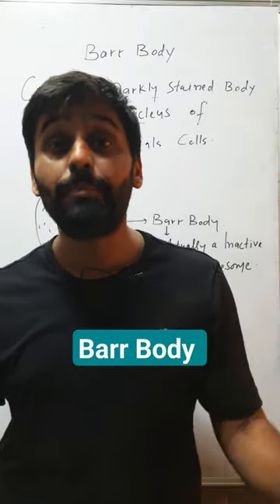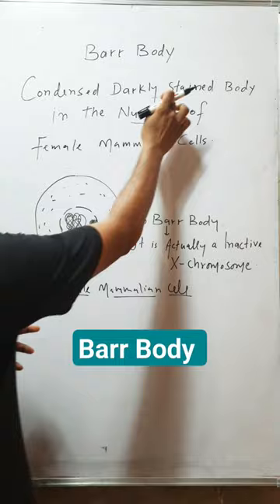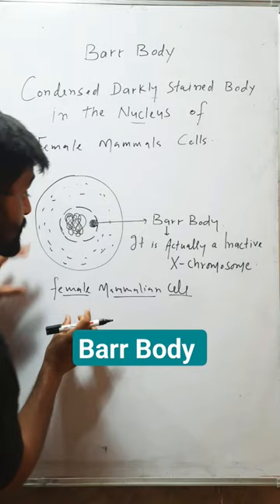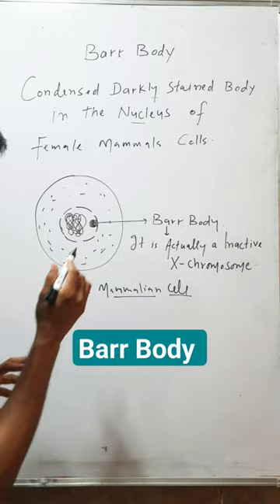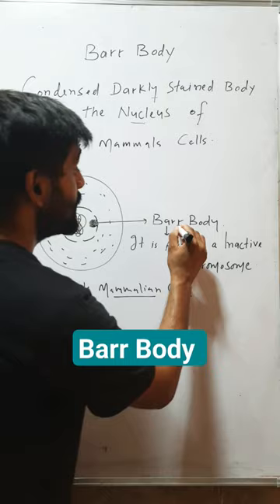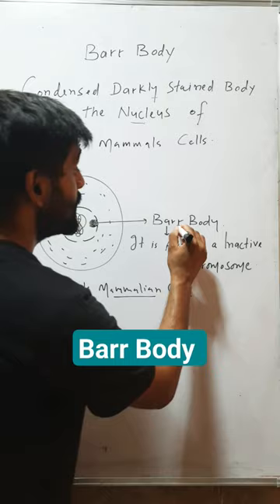What is Barr Body?